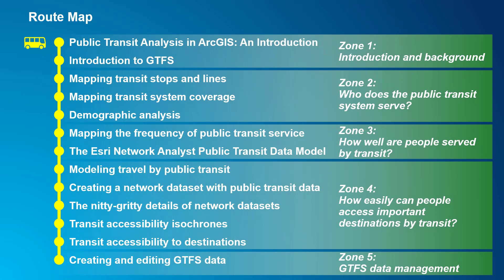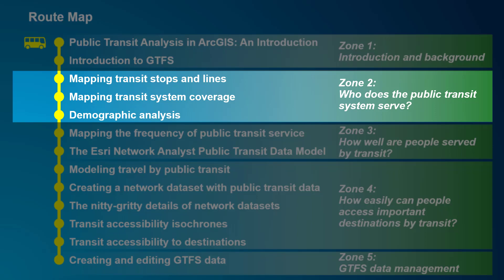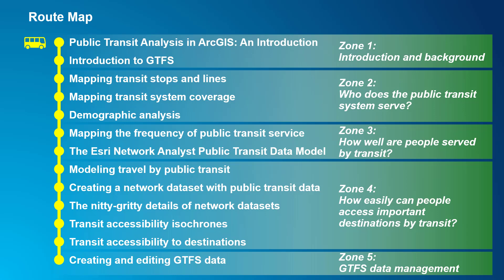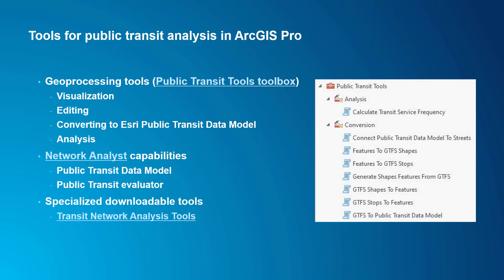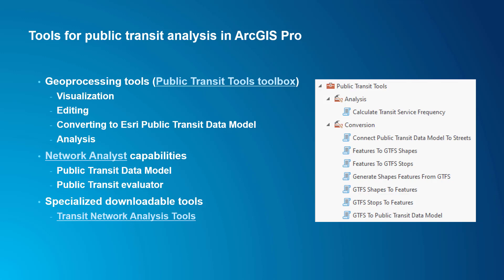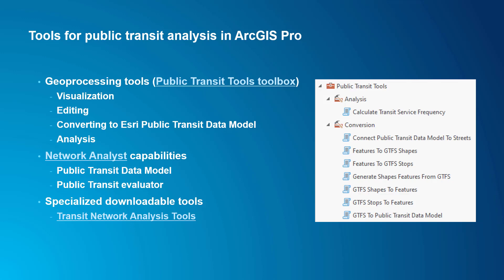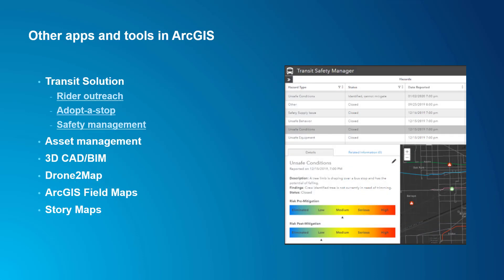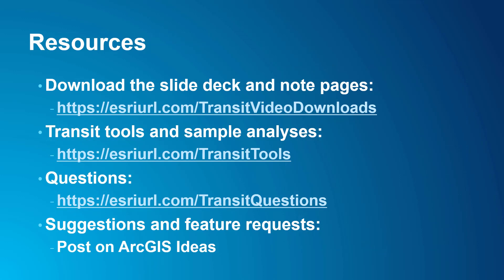Public Transit Analysis in ArcGIS: An Introduction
Public transit (like buses and subways) serves the people of a city by providing access to jobs, education, shopping, healthcare, recreation, and more. Traffic congestion, climate change, and the evolving urban economy and population have created a greater need than ever to understand how well transit is serving our cities.

This video provides an introduction to a video series in which we’ll do a deep dive into tools and techniques in ArcGIS Pro for doing geographic analysis with public transit data in order understand our public transit systems and model the way they connect our communities.

After some introduction and background information about public transit analysis in ArcGIS and GTFS public transit data the series will focus on how to use your public transit data to answer a series of essential questions: Who does the public transit system serve? How well are people served by transit? How easily can people access important destinations by transit?

To answer each of these questions, we’ll dive into the tools available in ArcGIS and some best practices for using them. We’ll progress from simply visualizing the locations of public transit stops and lines in a map, to mapping the transit system coverage, to mapping the frequency of service available, to modeling travel by public transit in a network, to calculating job accessibility.